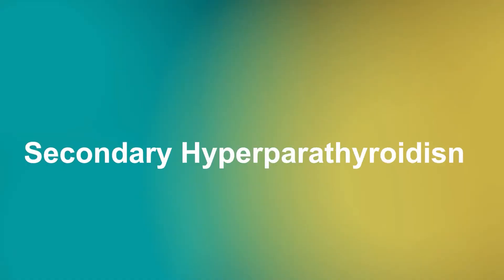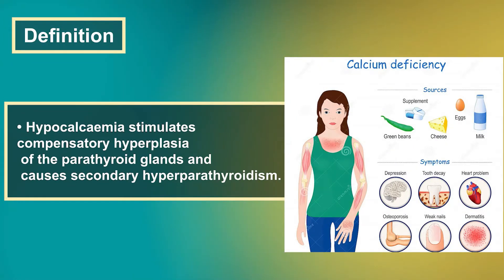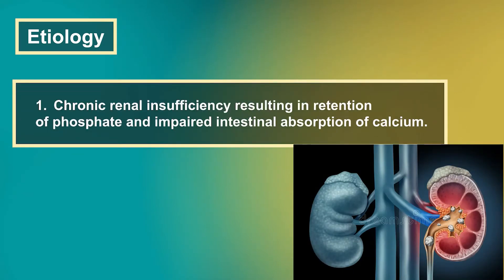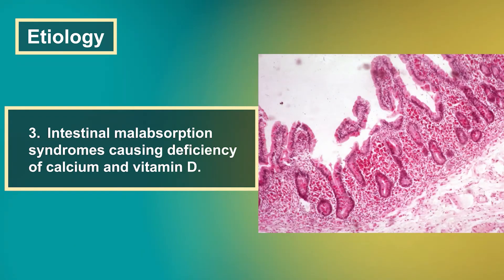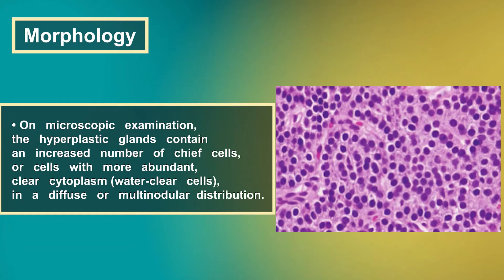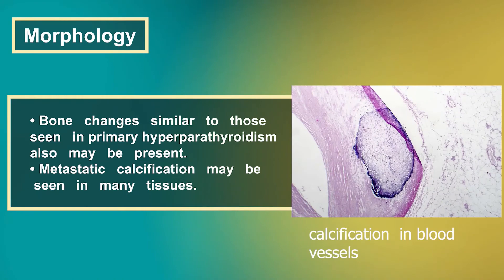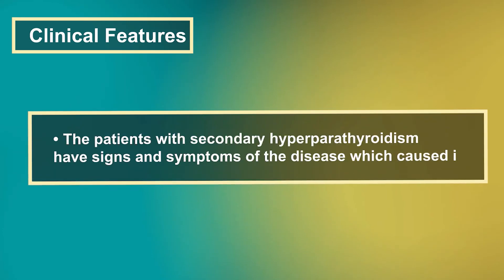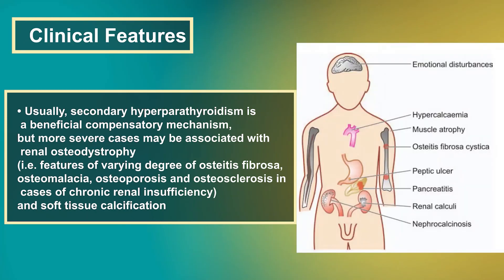Secondary Hyperparathyroidism: Definition, Etiology, Morphology, Clinical Features